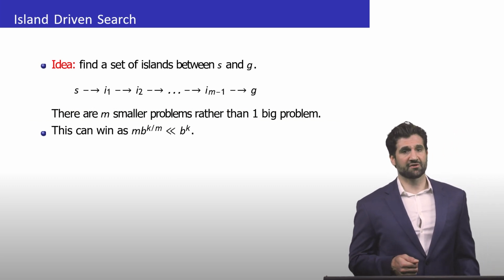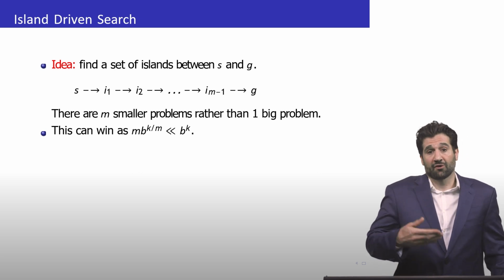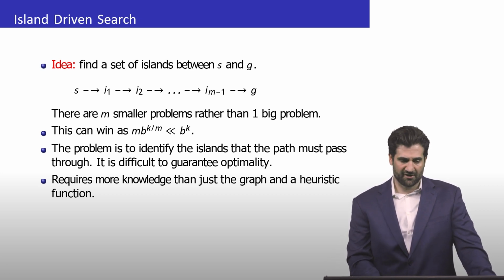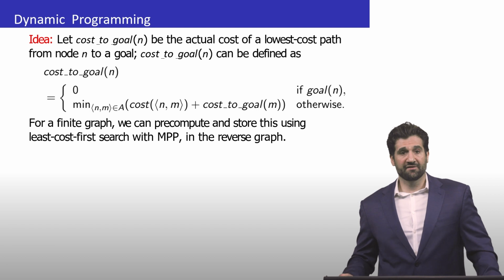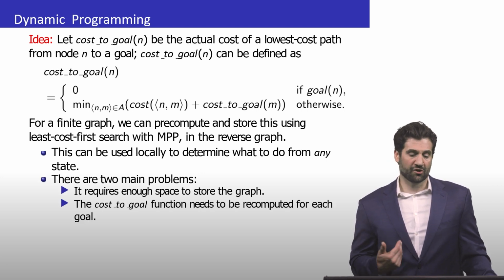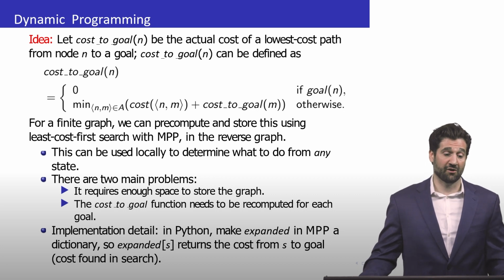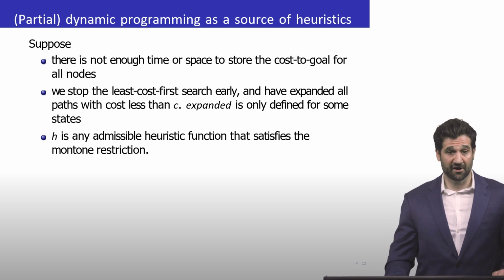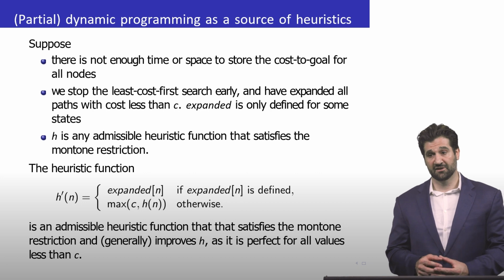Advanced AI Search Techniques